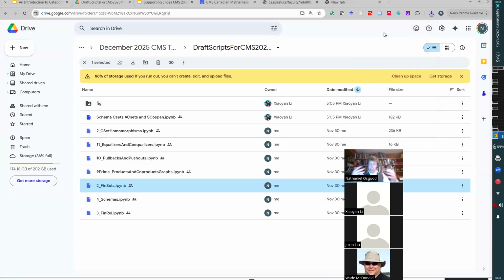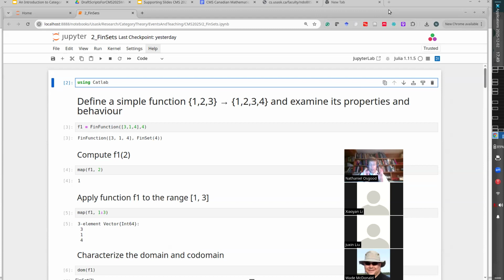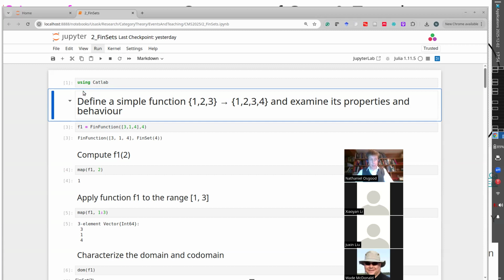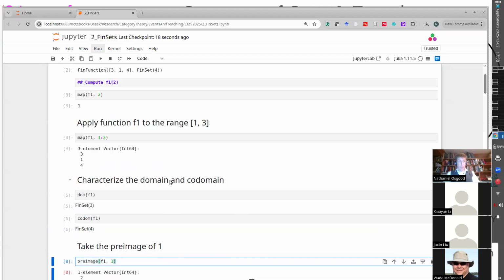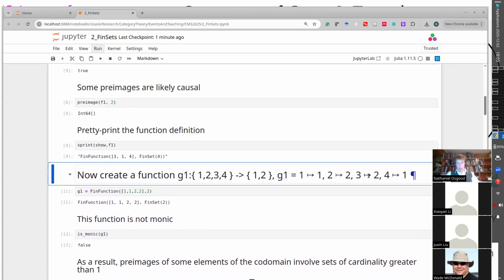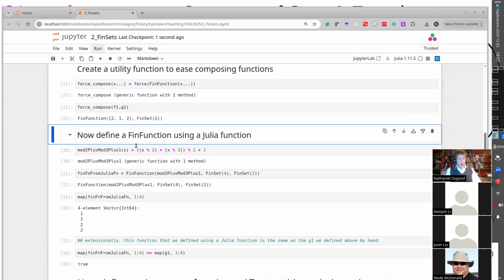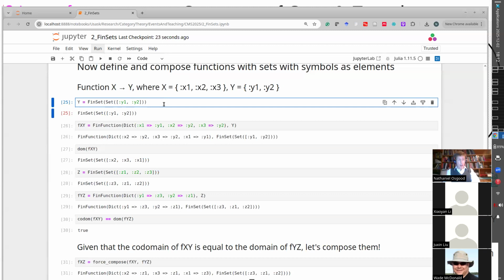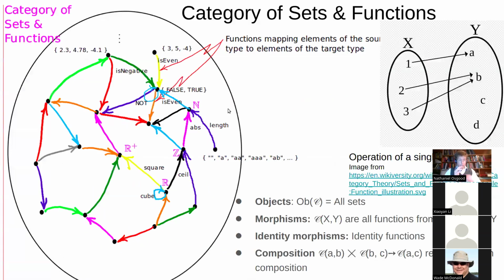Categorical computing with Catlab 3: Computing in FinSet, category of Finite Sets and Functions